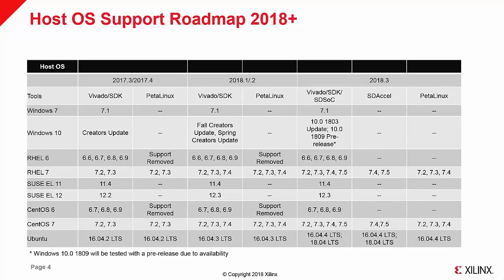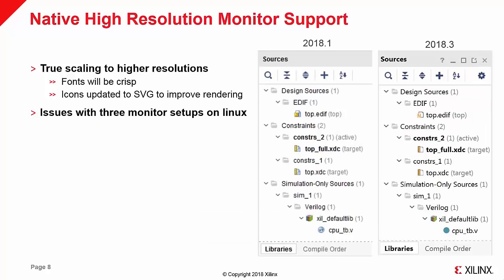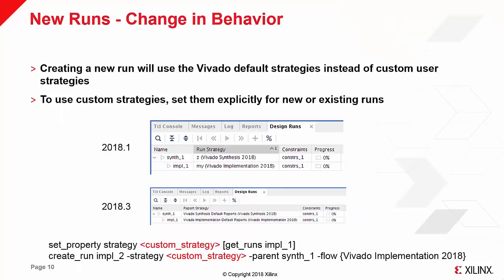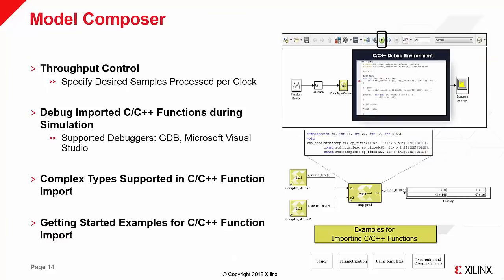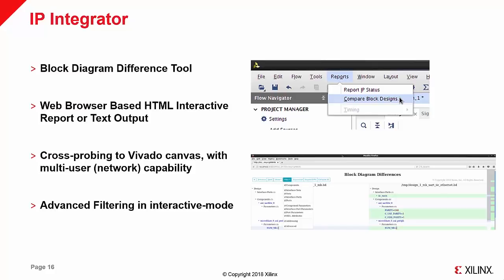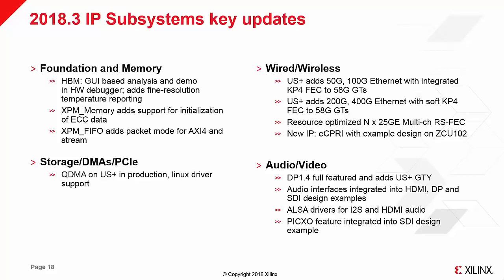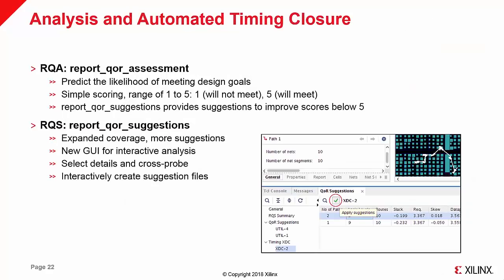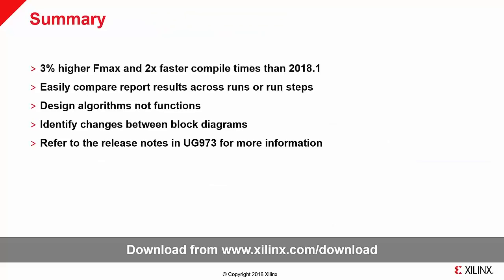What’s New in Vivado Design Suite 2018.3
This video highlights the new enhancements in the Vivado Design Suite 2018.3 release including OS and device support, high-level enhancements, and various improvements to accelerate design integration, implementation, and verification.